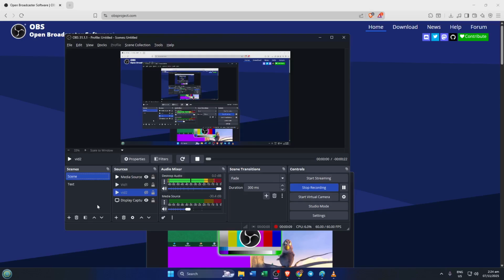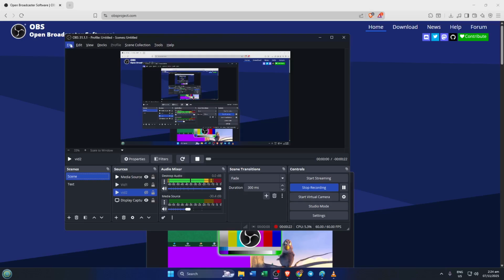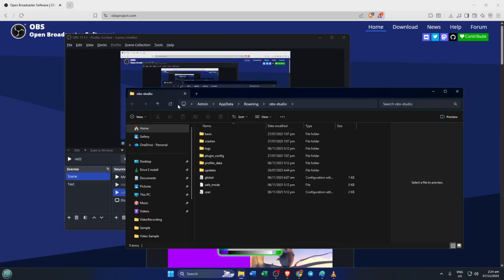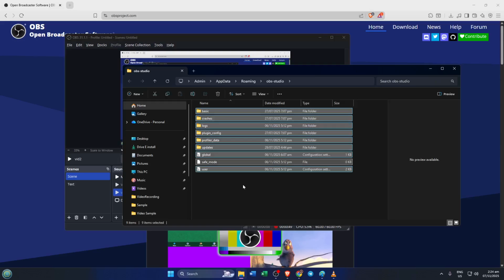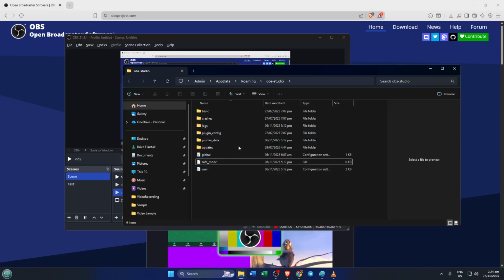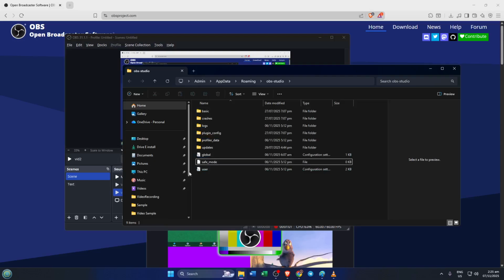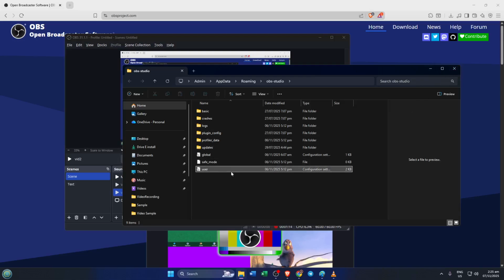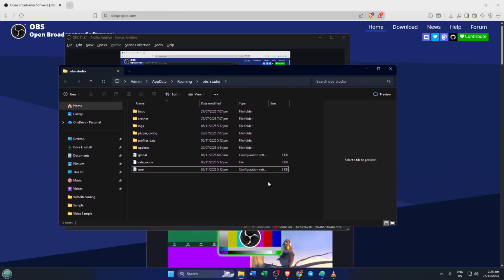How to reset OBS Studio to default settings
Learn how to reset OBS Studio to its default settings in this easy, step-by-step tutorial. Whether you're experiencing issues, want a fresh start, or need to clear custom configurations, this video covers all you need to know.

This tutorial applies to OBS Studio on Windows and macOS. We'll guide you through both manual and automated reset methods, and show you how to safeguard critical settings before proceeding.